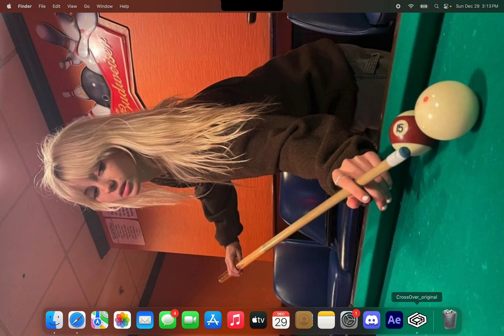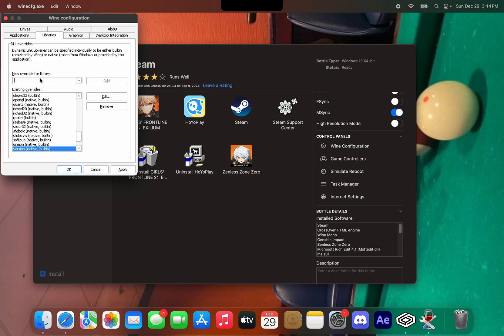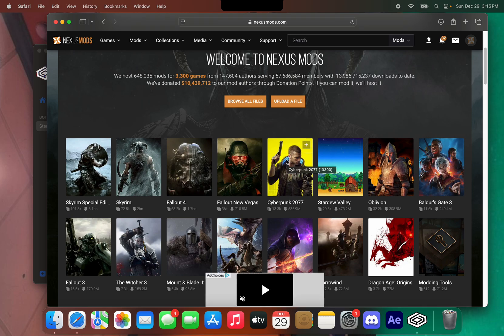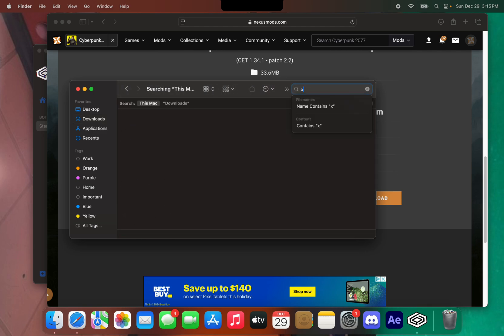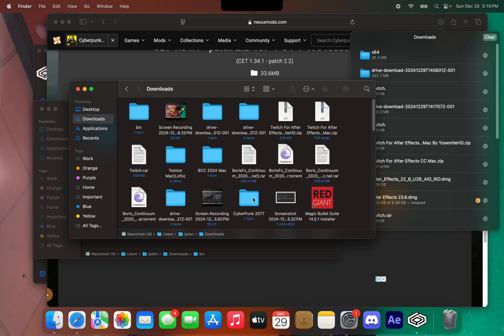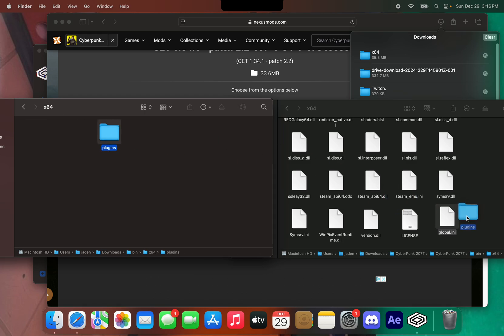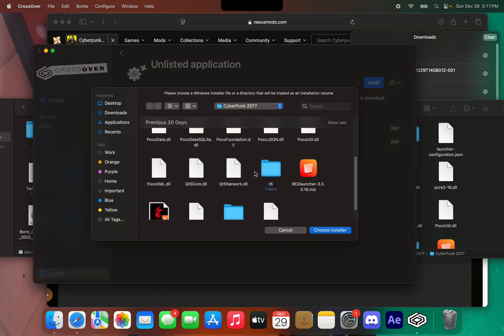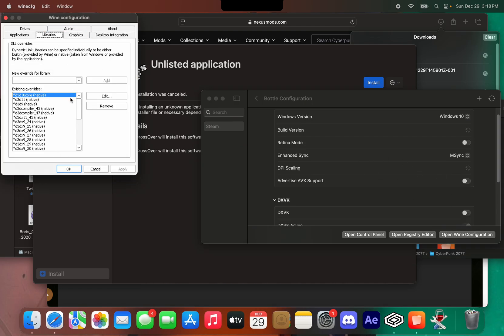How to install CyberPunk mods on MacOS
Let me know If you want more mod tutorials for Mac. 😈